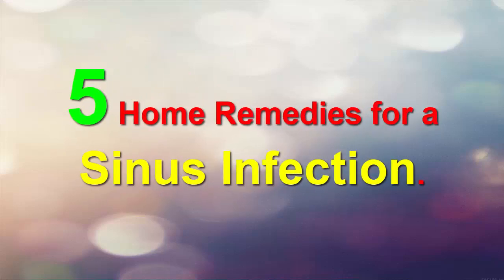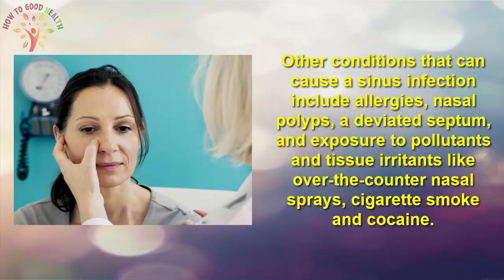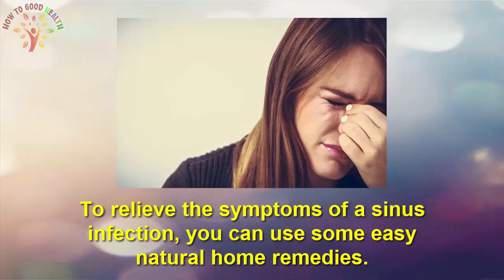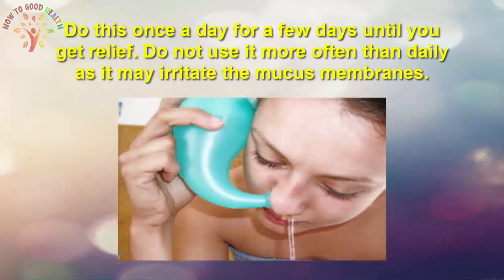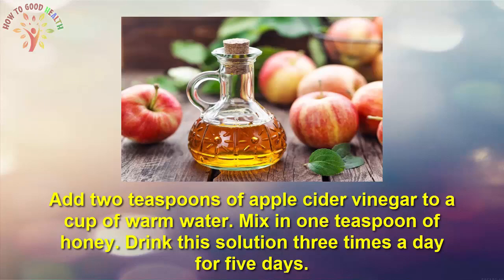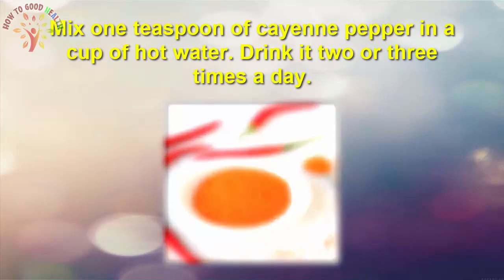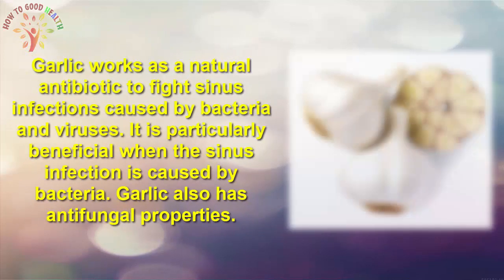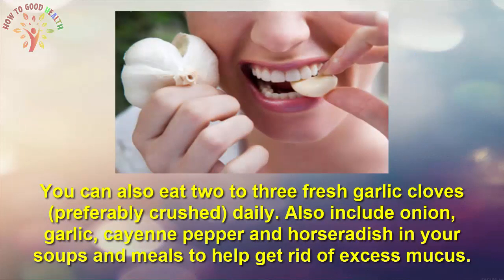How to Get Rid of a Sinus Infection.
SinusInfection is also called sinusitis. It causes inflammation in the nasal cavities. During the infection, the healthy sinuses are filled with fluid that contains germs which can multiply. You may experience pain and pressure around your nose and eyes if you are suffering from sinus infection. The symptoms of sinus infection are quite similar to common cold. Some common symptoms include

Nasal congestion,
Constant headache,
Fever,
Fatigue,
Change in taste,
Cough,
Pain in ears,
Bad breath,
Sinus cannot be completely cured but it can be effectively controlled. You can use HomeRemedies to get relief from symptoms of sinus and can control its progression. Watch on to know various methods to control sinus infection at home effectively.